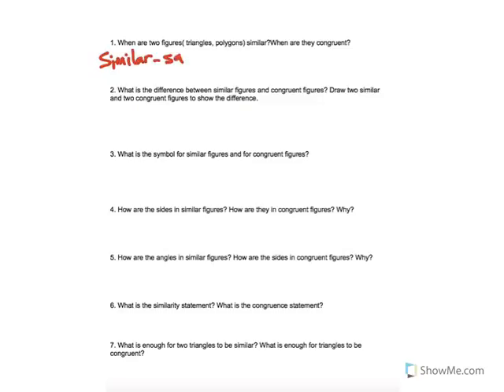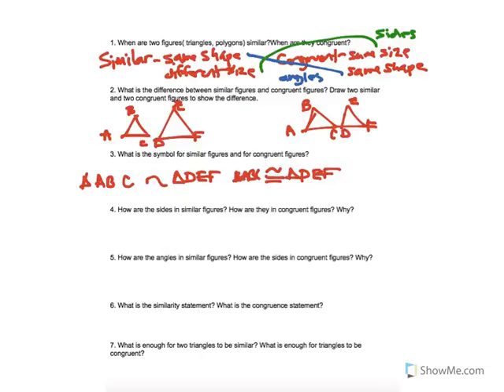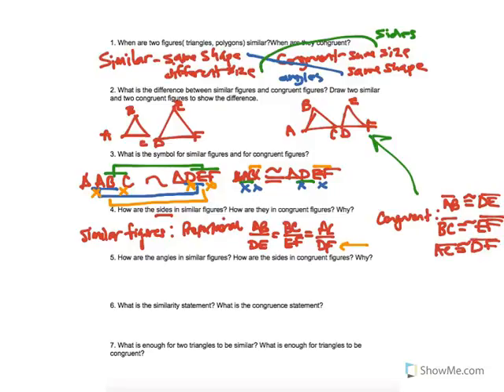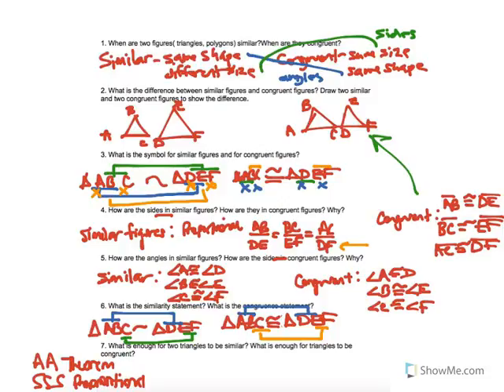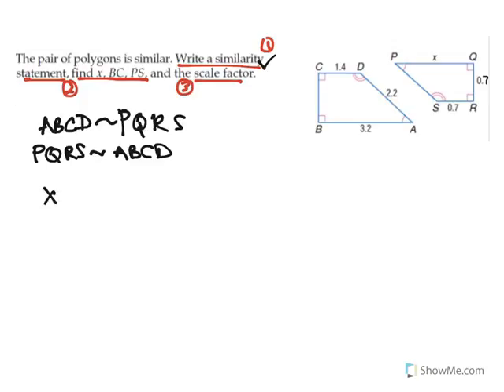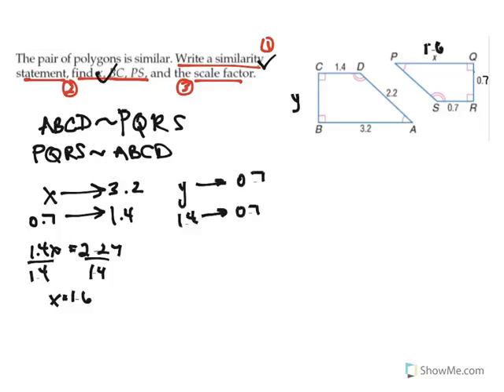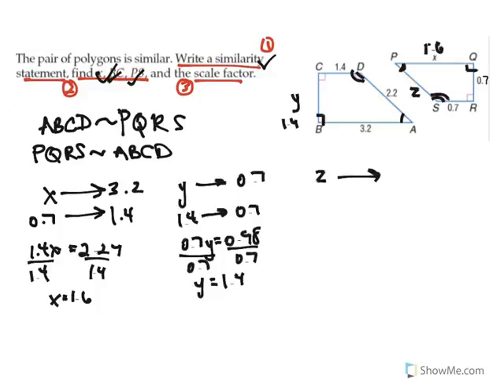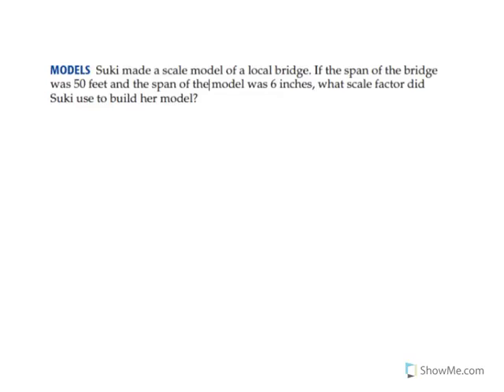Similarity vs. Congruence